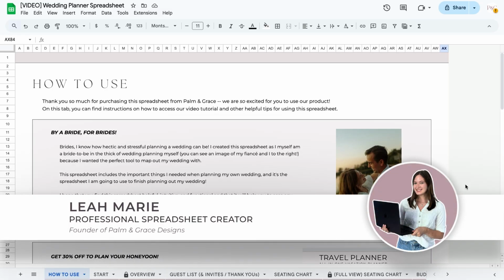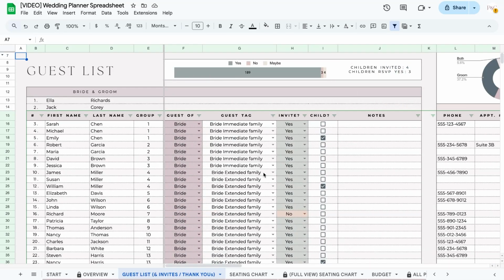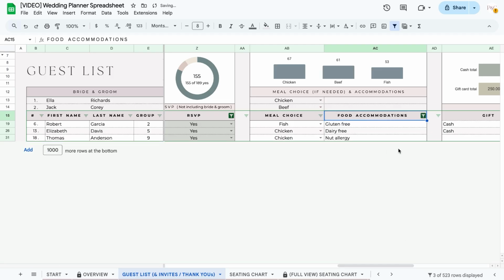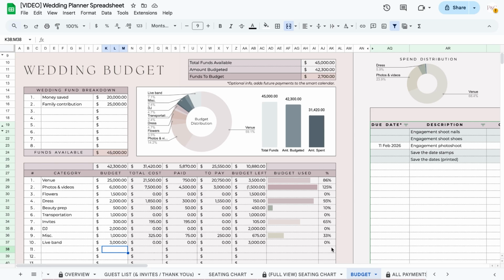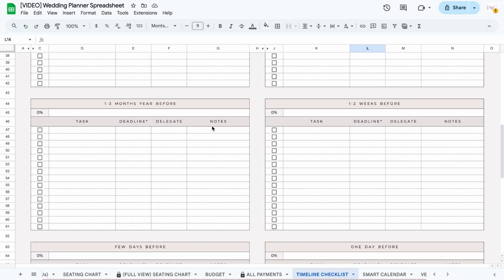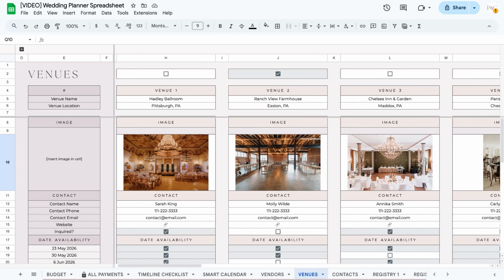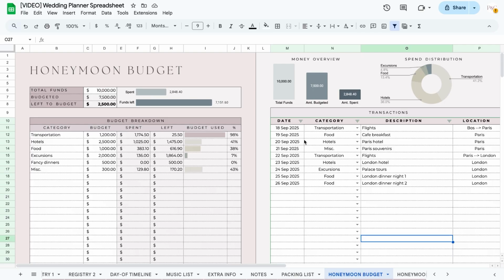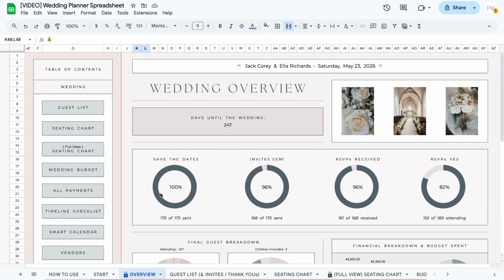Wedding Planning Spreadsheet Template - Google Sheets Video Tutorial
Are you a bride-to-be and need help planning a wedding or wedding planning on a budget? This all-in-one wedding planner spreadsheet for Google Sheets will help you to plan out the most important parts of your wedding day! Plan with confidence and excitement instead of ease and overwhelm with this wedding planning template!

TIMESTAMPS:

0:00 - Intro
0:40 - Grab a copy!
0:55 - Error message
1:20 - Start tab
4:02 - Dashboard tab
6:50 - Guest List tab
15:49 - Seating Chart tab
19:11 - (Full View) Seating Chart tab
19:38 - Budget tab
28:25 - All Payments tab
28:59 - Timeline Checklist tab
30:30 - Smart Calendar tab
32:52 - Vendors tab
34:37 - Venues tab
36:54 - Contacts tab
37:11 - Registry planning tabs (2)
38:55 - Day-Of Timeline tab
41:01 - Music List tab
41:37 - Extra Info tab
42:35 - Notes tab
43:02 - Packing List tab
43:51 - Honeymoon Budget tab
45:52 - Honeymoon Itinerary tab
47:21 - Bachelorette Budget tab
47:50 - Bachelorette Itinerary tabs (2)
48:36 - Bridal Shower Budget tab
48:47 - Bridal Shower Guest List tab
49:58 - Bridal Shower Timelien tab
50:26 - Rehearsal & Dinner tab
50:56 - Rehearsal & Dinner Timeline tab
51:08 - Conclusion